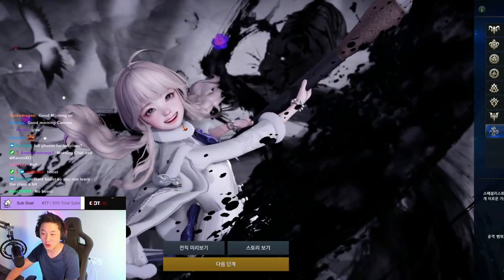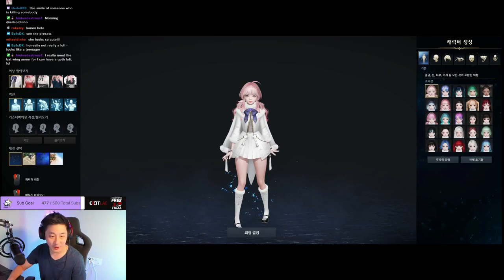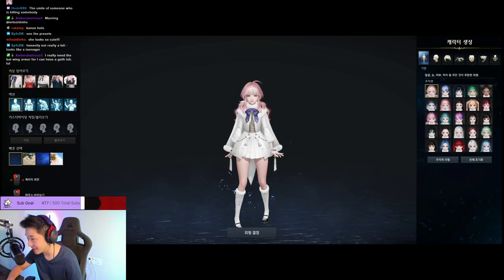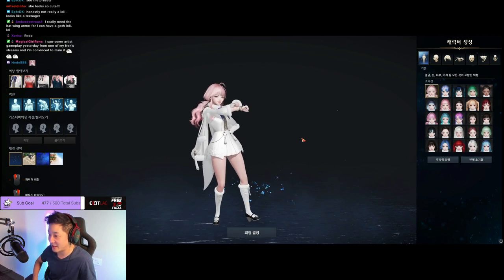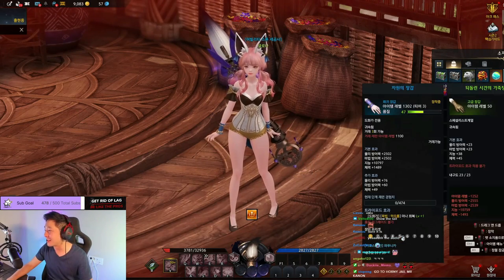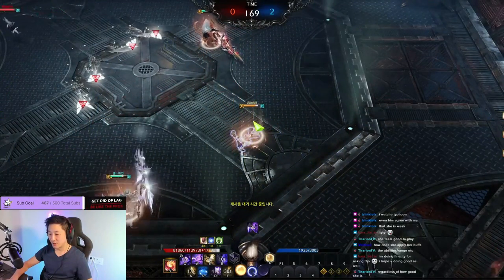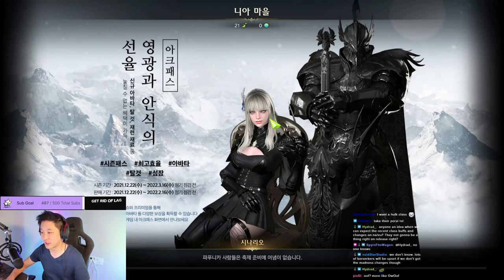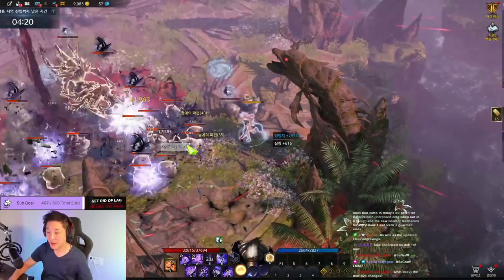New Loli Class Release Artist / Painter First Impressions! (Lost Ark - 도화가)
Artist / Painter aka 도화가 as its spelled in Korean is the latest class to be released and wow it is very much gonna hit home for a lot of you guys!

Catch Kanon on Twitch and join the 1HP family!

Kanon's Partnered w/ GG!